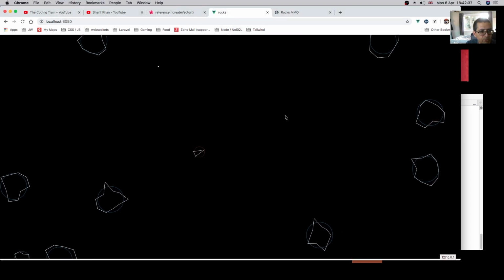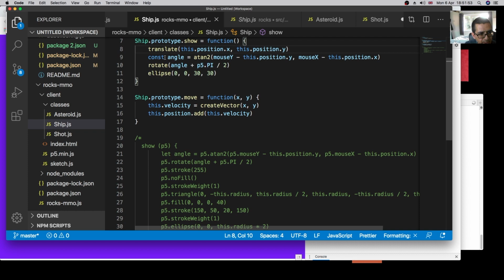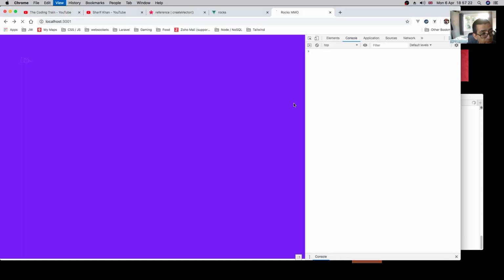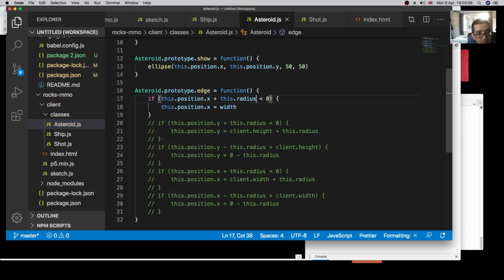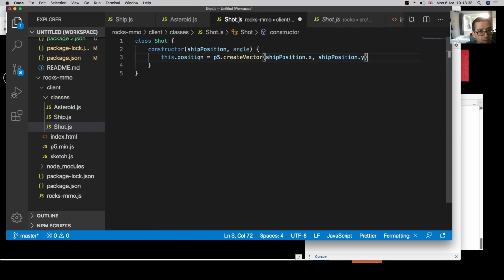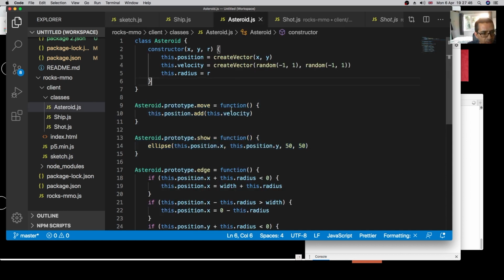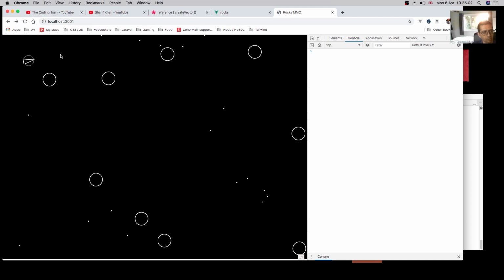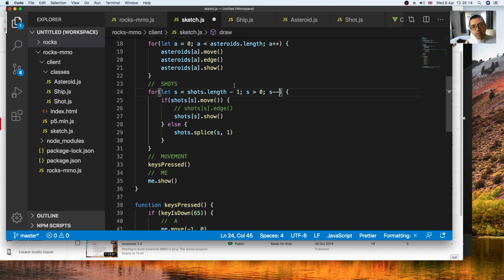Asteroids MMO 2.1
Adding asteroids and shots to Asteroids MMO